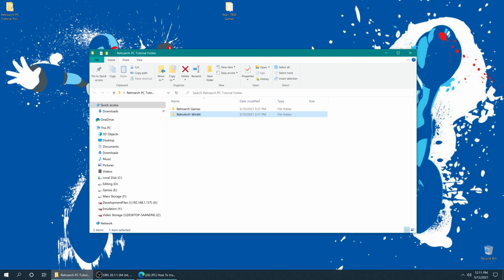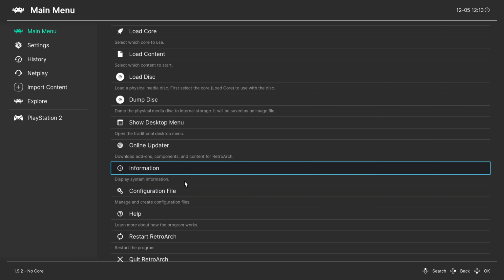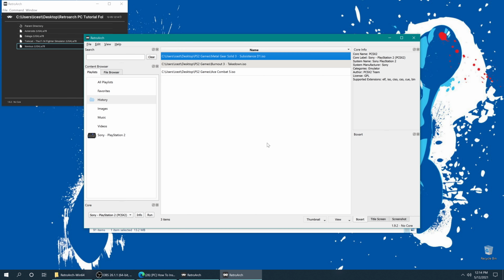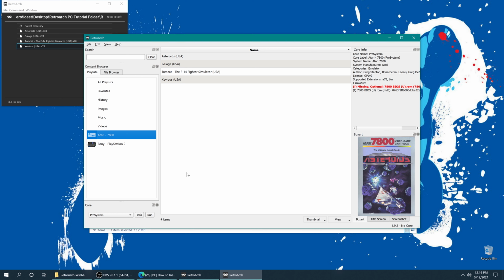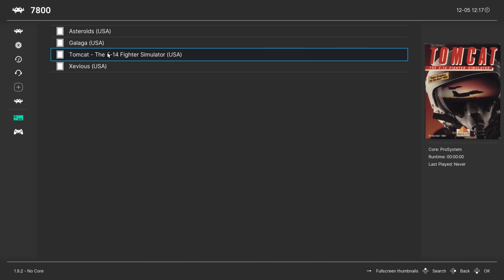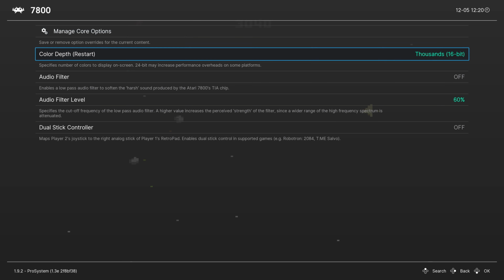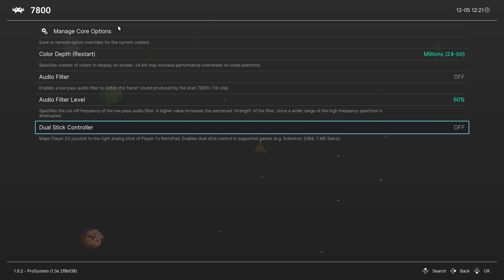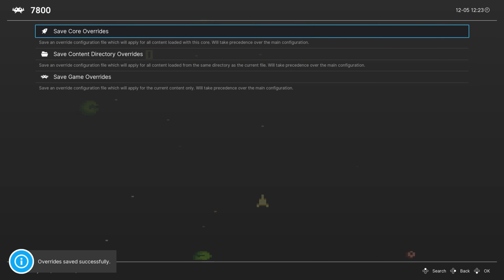[PC/ROG Ally] Retroarch Atari 7800 Emulation Setup Guide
Atari7800 is a relatively easy system to get up and running on the PC version of Retroarch. All you really need is to source Atari 800 games and download the ProSystem core. There are a few additional core options to mess with if you choose to do so but nothing major for this one. In this video, I will show you the whole process to get Atari 7800 up and running!

This guide is a continuation of my PC Retroarch install video which you can find

0:00 - Purpose
0:10 - Intro
0:20 - Install Retroarch
0:41 - Placing Atari 7800 Games
1:33 - Download ProSystem Core
1:52 - Loading Atari 7800 Games
2:14 - Making A Games Playlist
4:13 - Playing Atari 7800 Games
5:05 - Core Options Explained
6:37 - Saving Game/Core Options
7:05 - Outro/Support

LDSGamers, McClaz, Zerro0713, SMWiz, Will, DJ_Femur, Dayvv, and HamsterGT!

PC Atari7800 Retroarch Tutorial